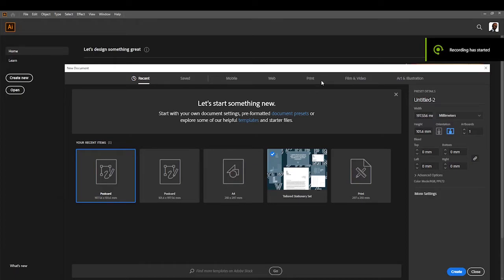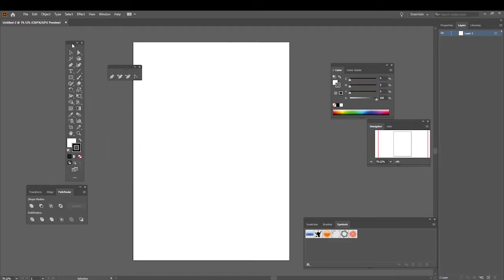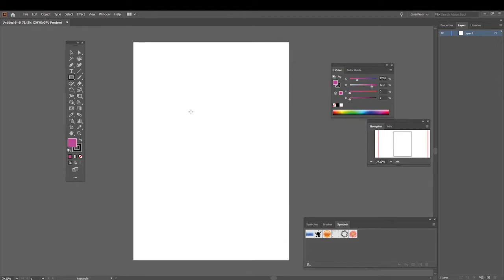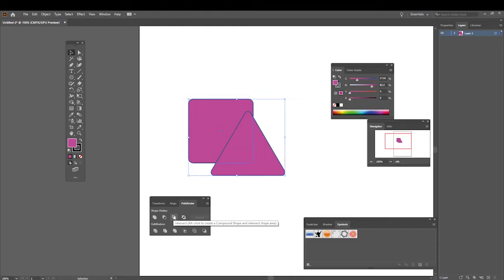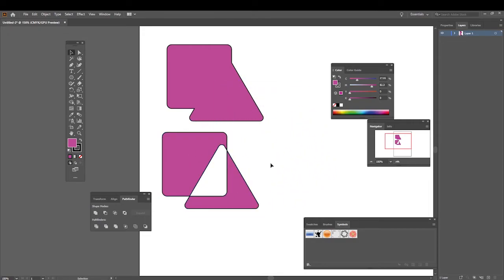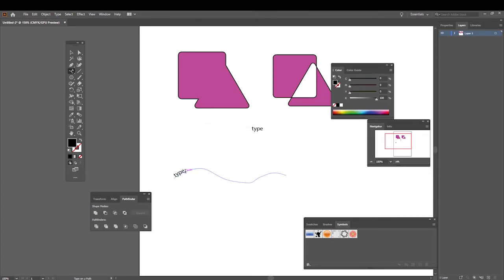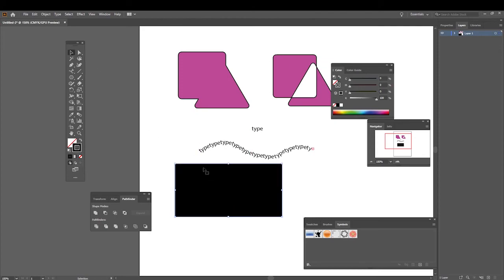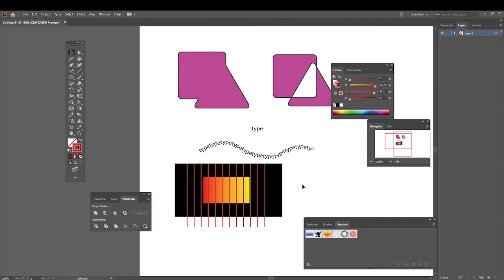Adobe illustrator basics